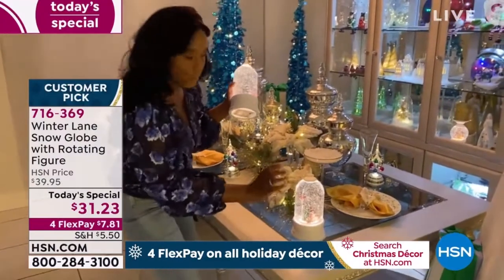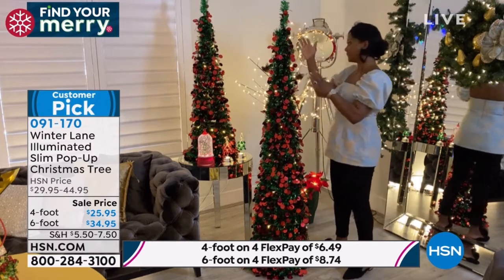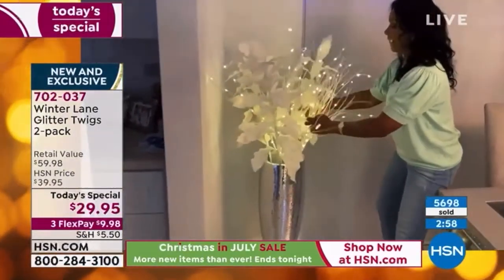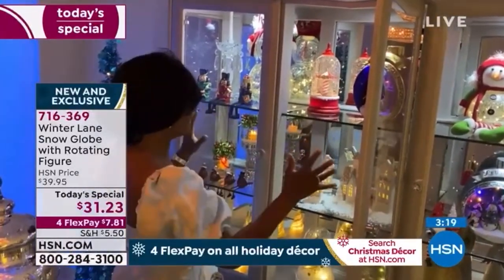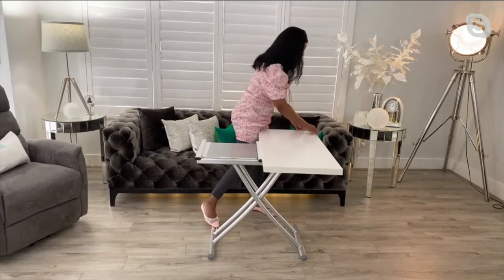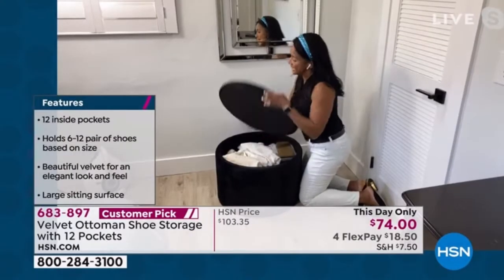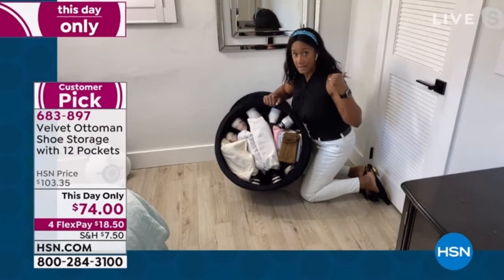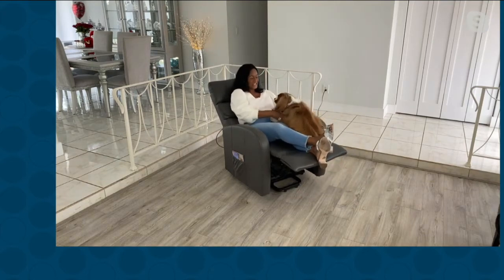Home Decor via Skype Sizzle Reel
Watch Alexandra Baker, your HOMEBFF®,  share home and seasonal decor, elegant storage and furniture. All shows were broadcasted from her home via Skype. Enjoy the shows from Baker Home Studios.